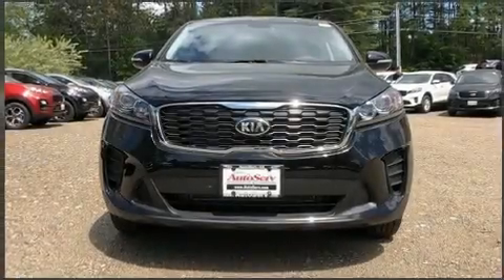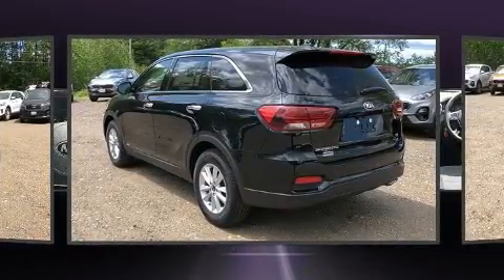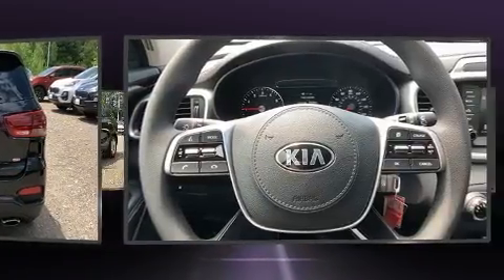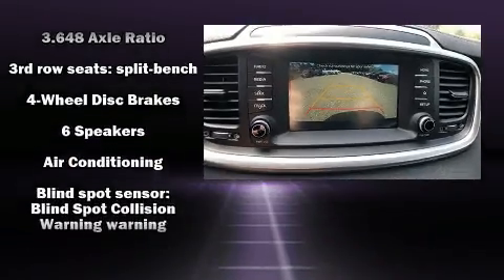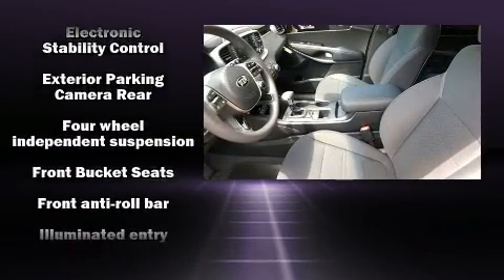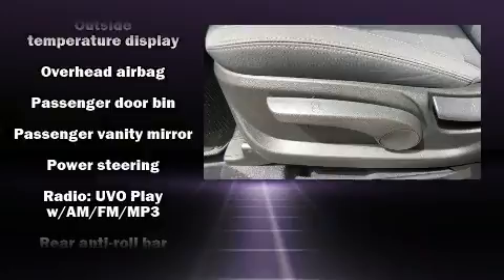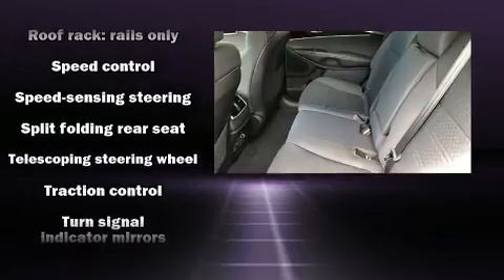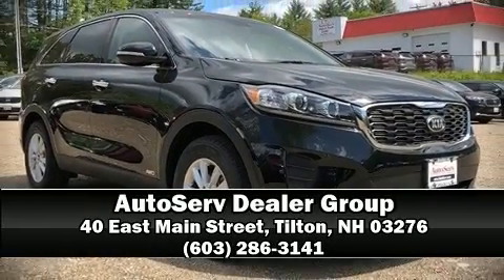2019 Kia Sorento LX in Tilton, NH 03276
Take command of the road in the 2019 Kia Sorento. It features all-wheel drive versatility, an automatic transmission, and a 2.4 liter 4 cylinder engine. This model accommodates 7 passengers comfortably, and provides features such as: a rear window wiper, 1-touch window functionality, a trip computer, a blind spot monitoring system, tilt steering wheel, an overhead console, and cruise control. Kia ensures the safety and security of its passengers with equipment such as: head curtain airbags, front side impact airbags, traction control, brake assist, a security system, and 4 wheel disc brakes with ABS. For added security, dynamic Stability Control supplements the drivetrain. Our knowledgeable sales staff is available to answer any questions that you might have. They'll work with you to find the right vehicle at a price you can afford. We are here to help you.